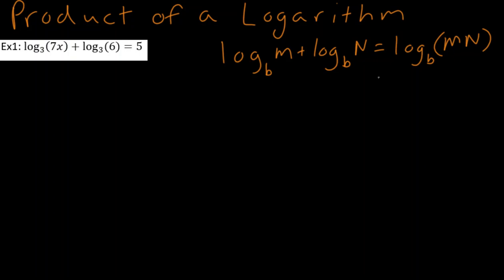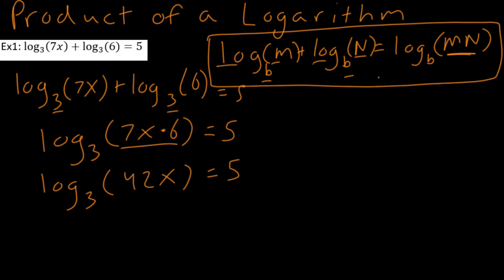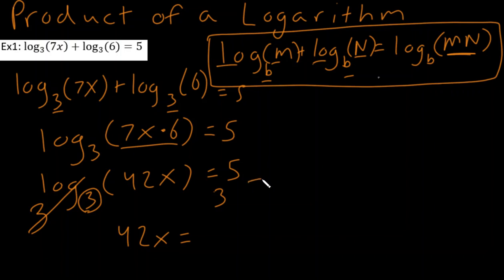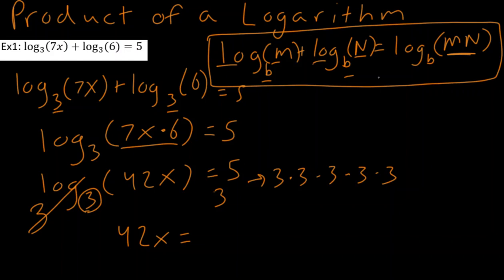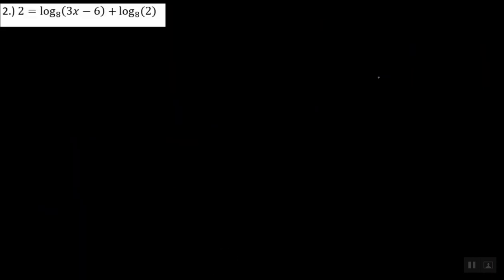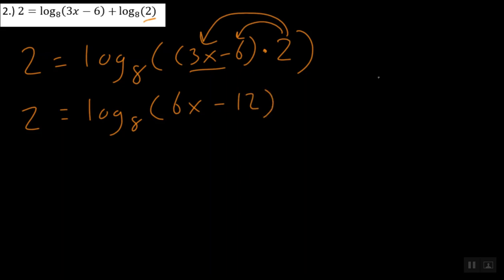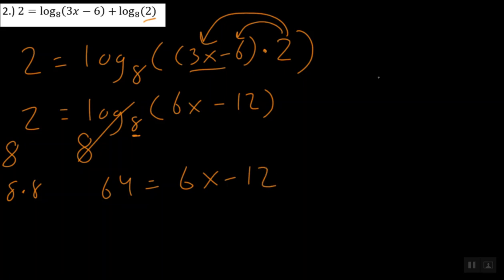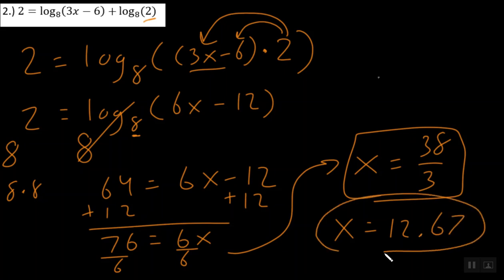Product of a Logarithm